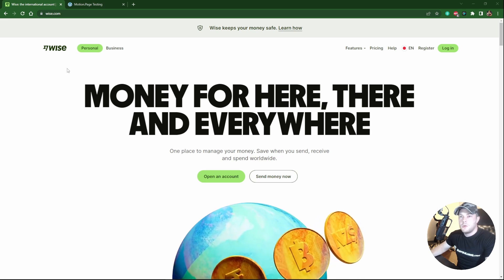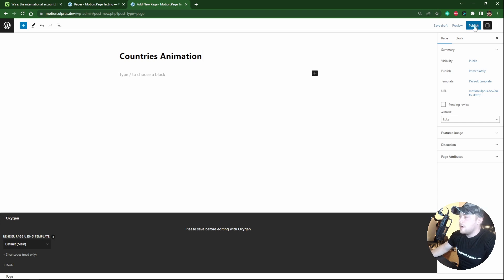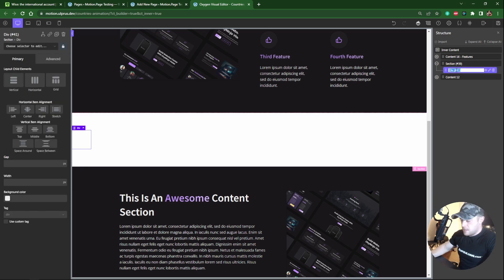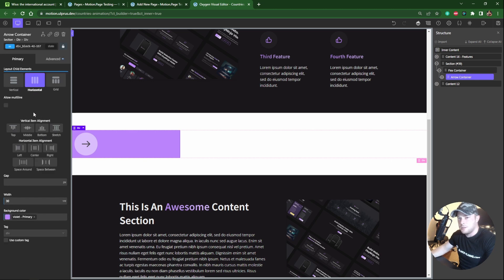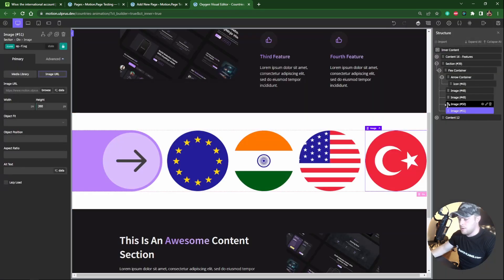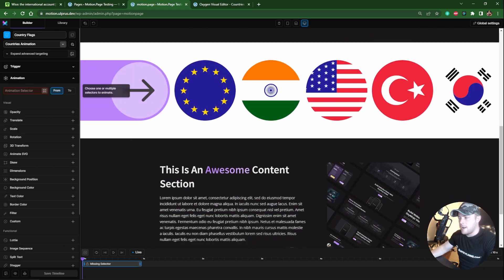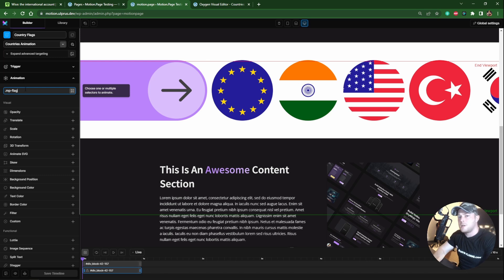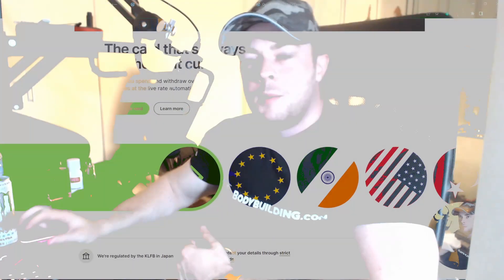How to Remake a Flag Animation From Wise.com in Motion.page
Welcome back to another video tutorial on how to animate your websites in Motion.page and WordPress.

This time, we will have a look at this simple yet beautiful animation we discovered at Wise.com. We're going to have a look on how you can recreate this exact animation of rotating flags, using Motion.page and Oxygen Builder.

Timestamps:
00:06 - Intro / Example
00:39 - Breakdown
01:21 - Create Page
01:52 - Adding Content
02:22 - Add the Container Element
02:32 - Make Section Full Width
03:14 - Set up the First Arrow Element
04:40 - Add the Flags
05:44 - Motion.page
06:00 - Set up Trigger Settings
06:23 - Add Animation for Arrow
07:51 - Add Animation for Flags
08:43 - Result
09:31 - Outro